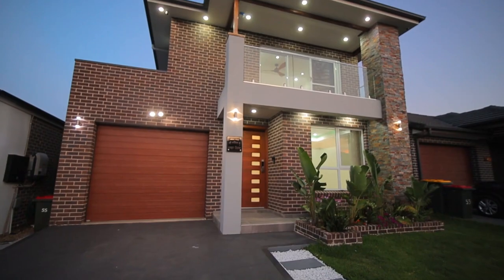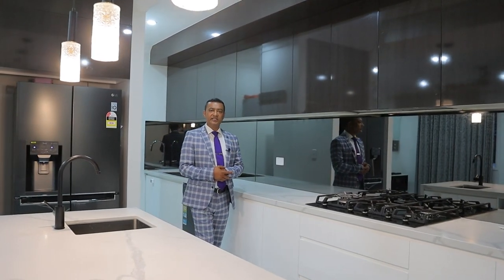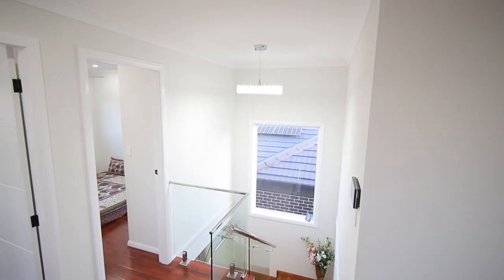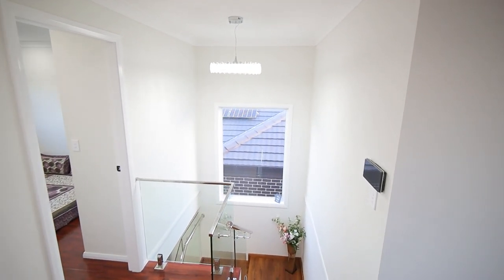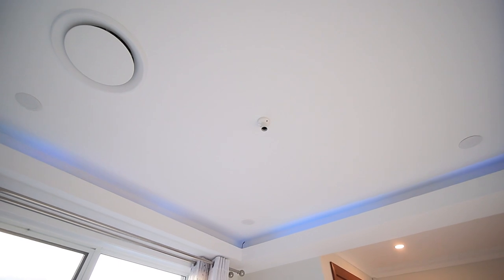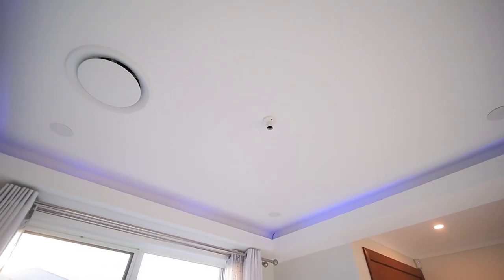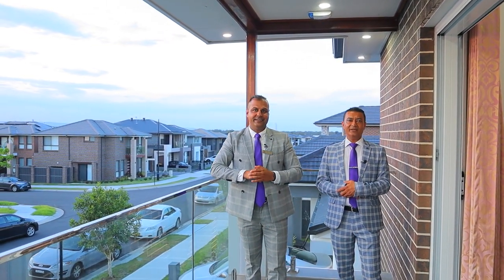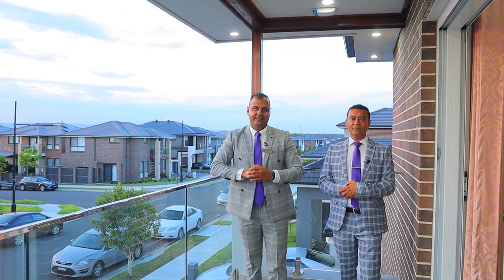57 Teatree Av MARSDEN PARK NSW